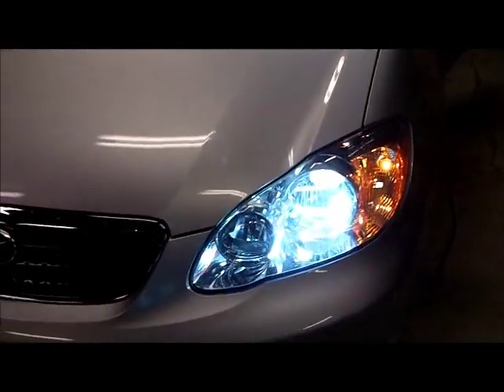HOW TO: disable DRL's on a 2008 Toyota Corolla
I explained how I turned off the DRL's on my 08 toyota corolla.
1. Find black box under dash
2. Find yellow wire coming out of black box
3. Cut the wire leave enough so you can add a butt connector
4. Ground out the yellow wire coming from the black box
5. Tape off the other wire
and you should have just disabled your drl's if everything was done right... make sure you have a good ground!
Mod at your own risk!